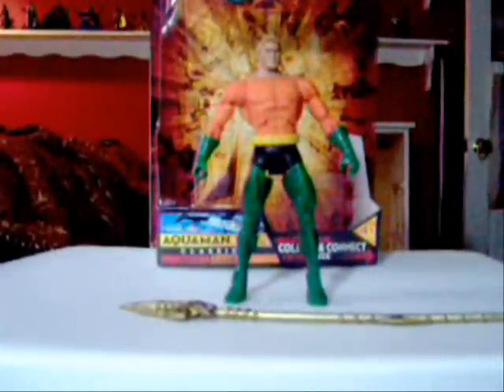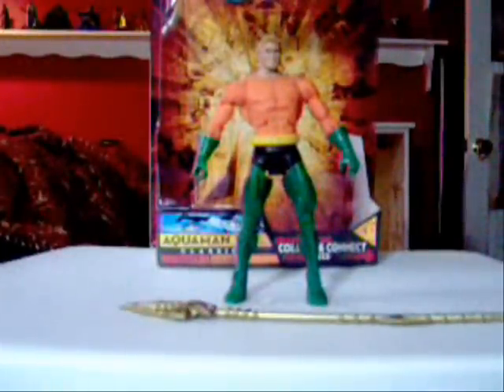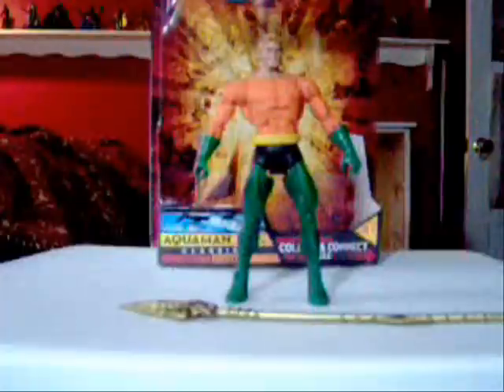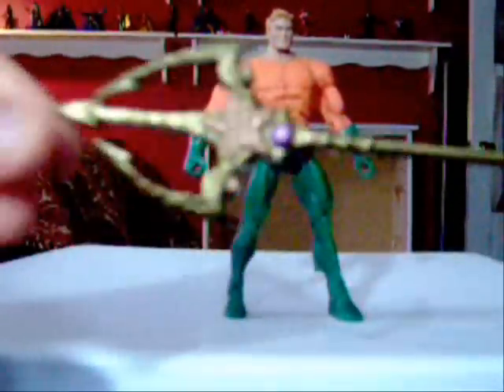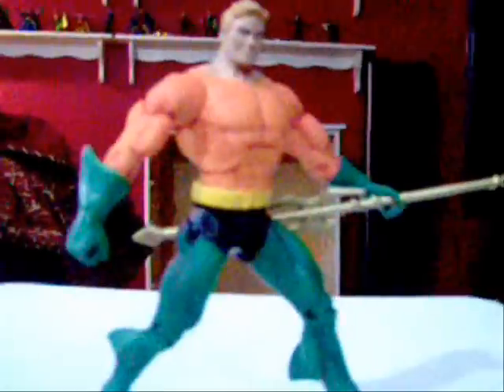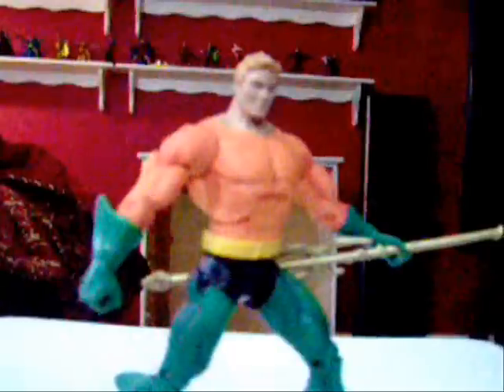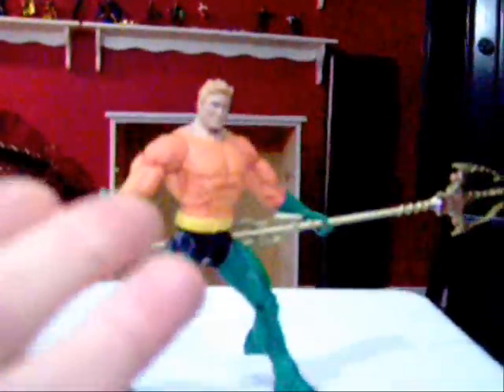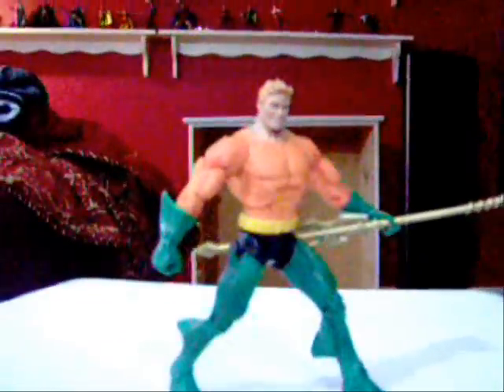dc universe Classics aquaman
a look at dc universe Classics aquaman toy